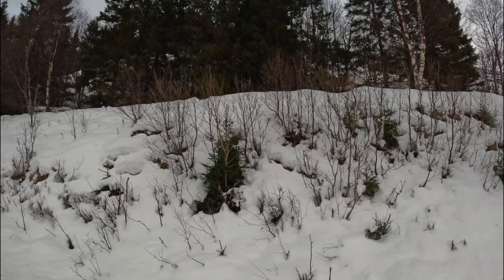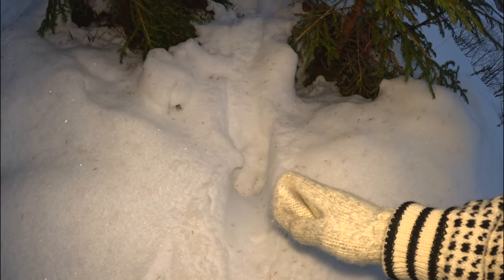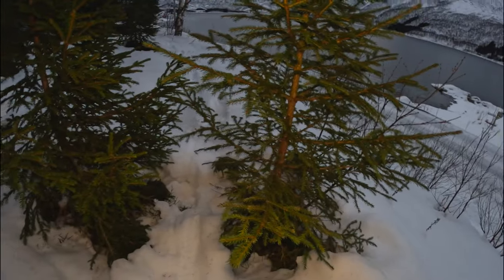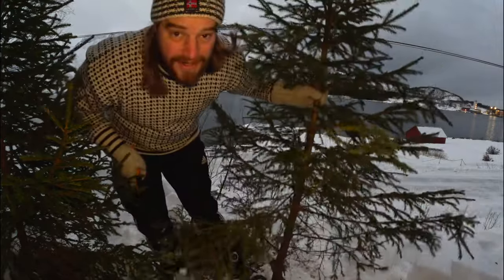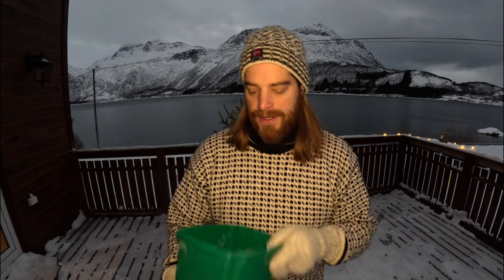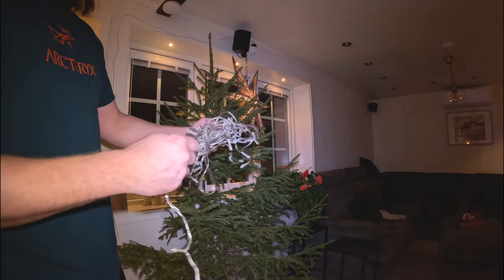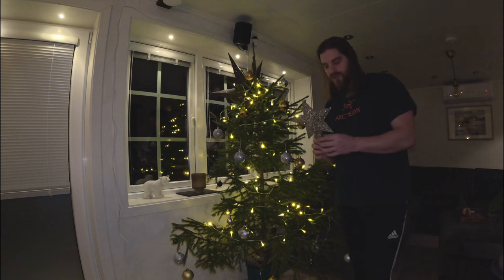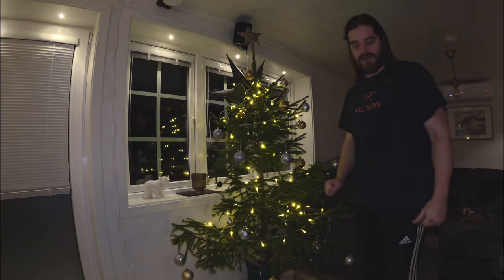Christmas in Frozen Wilderness! Living in Norway | Vlog #25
Merry Christmas to all of you.
Come on a winter wonderland adventure with me as I explore the enchanting process of finding and installing the perfect Christmas tree right from our backyard in Norway!
Thank you for tuning in and engaging with my content and following along my journey this year. Your comments are appreciated.

Join the Facebook community to stay updated and engaged with my adventures.

Explore my Playlists: Dive into the curated playlists to discover more about the Arctic North Adventures experience:

"Surfing in the Arctic North" - Ride the waves with me in this Arctic paradise.

"Skiing in the Arctic North" - Hit the slopes and discover the thrill of skiing.

"Van Conversion Mitsubishi L300" - Discover the process of converting a van for Arctic adventures.

I sincerely appreciate your support, and look forward to your continued engagement with my content.